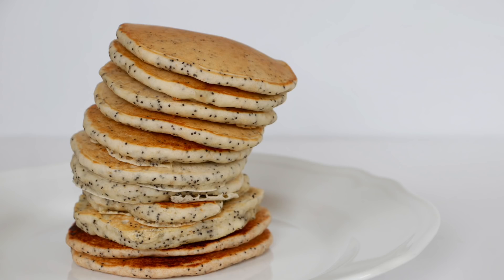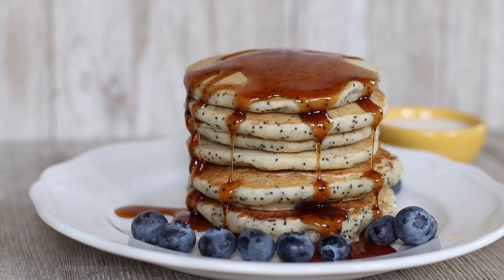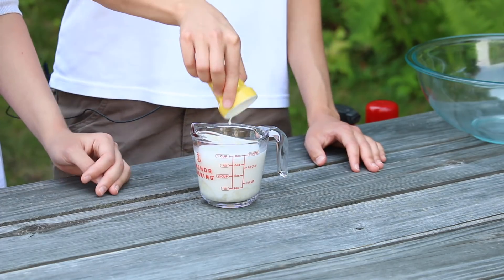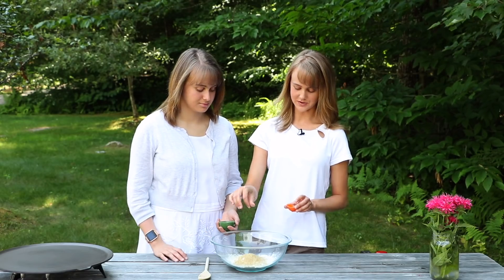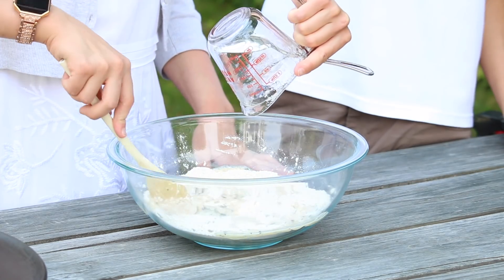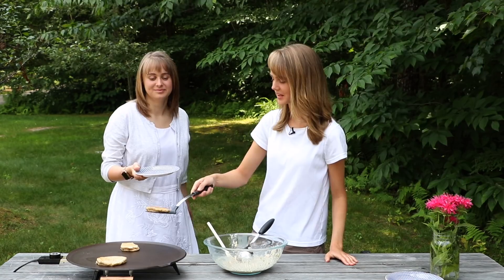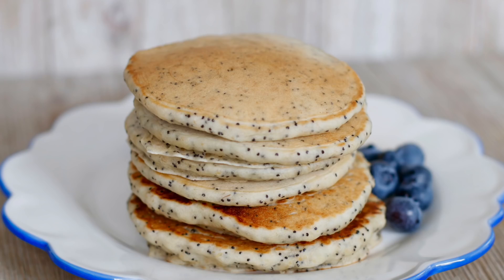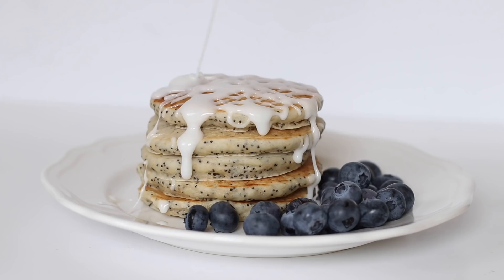Vegan Lemon Poppyseed Pancakes with Lemon Glaze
These wonderful Lemon Poppyseed Pancakes don’t last long at our house. I love the flavor combination of lemon and poppyseed, and when it comes in one of my favorite breakfast foods, it’s an absolute winner.